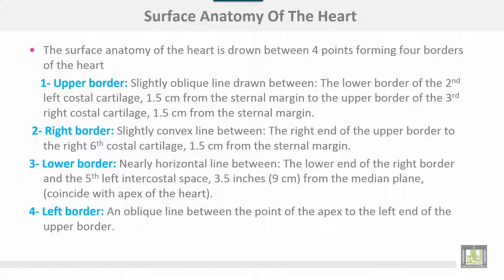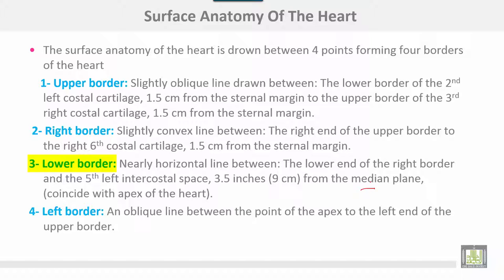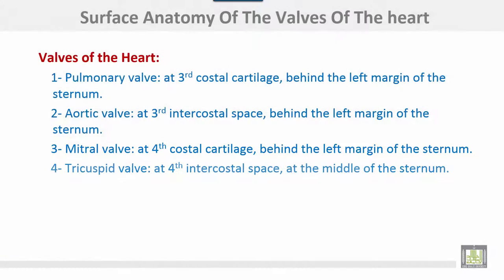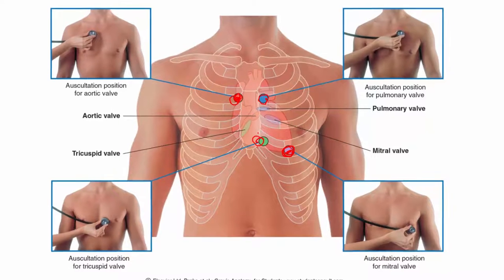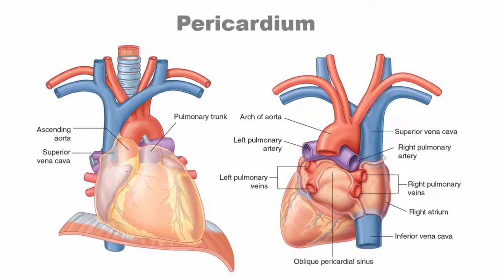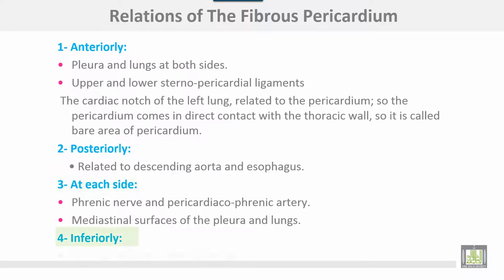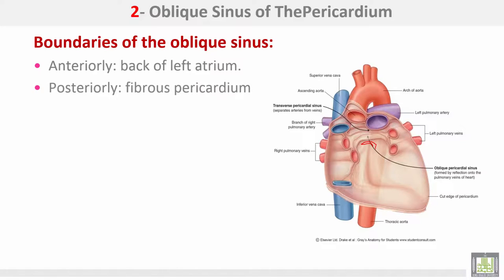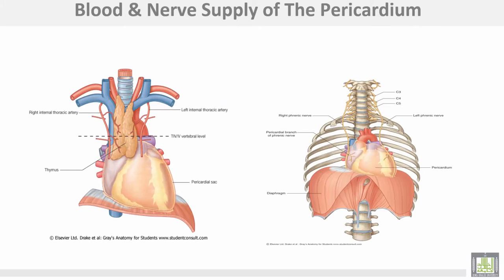Anatomy 1 | C1 - L7 | Heart and pericardium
Lecture 7 : Heart and pericardium
1- Surface anatomy of the heart
2- pericardium and pericardial sinuses